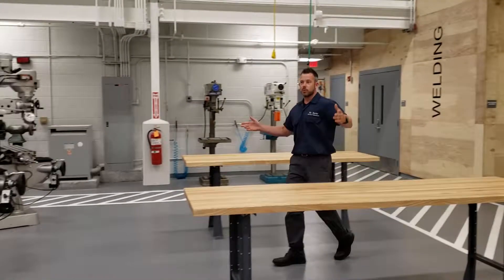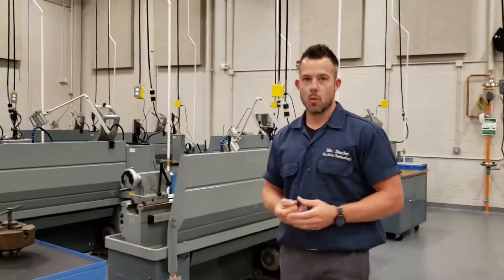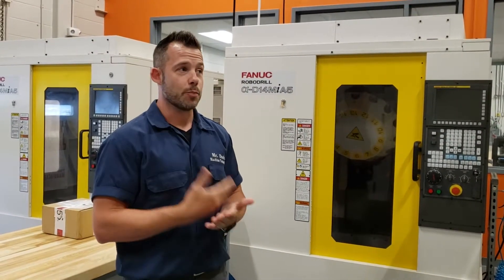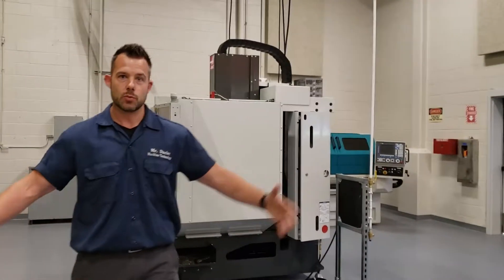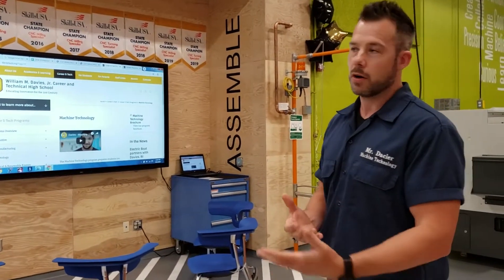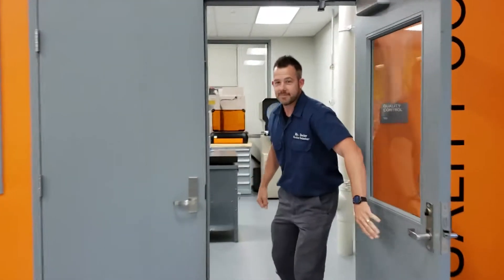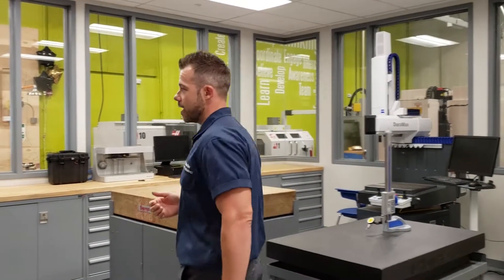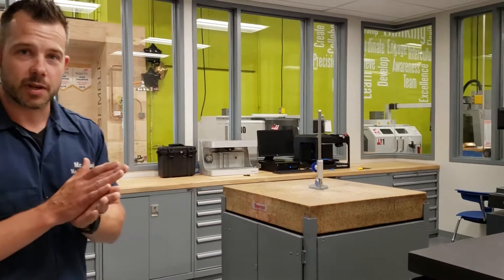Davies' Center for Advanced Manufacturing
Take a tour around Davies' brand new Center for Advanced Manufacturing classroom.

Briar Dacier, Advanced Manufacturing Instructor